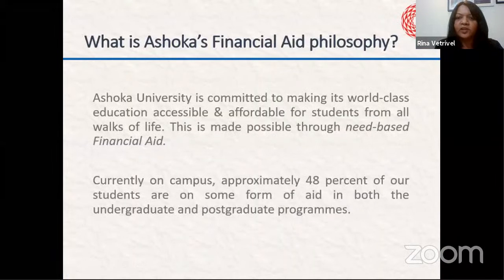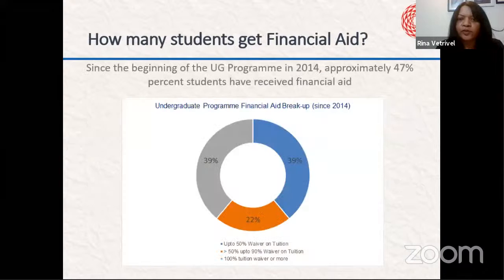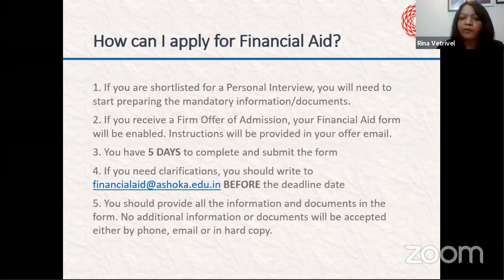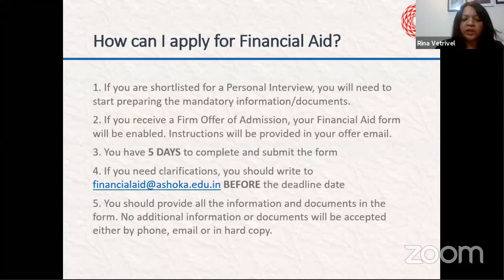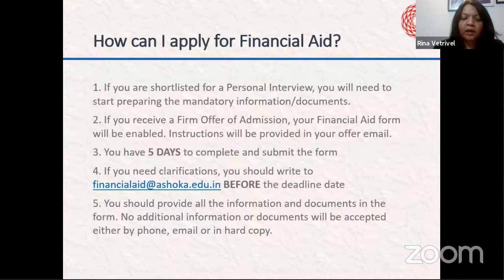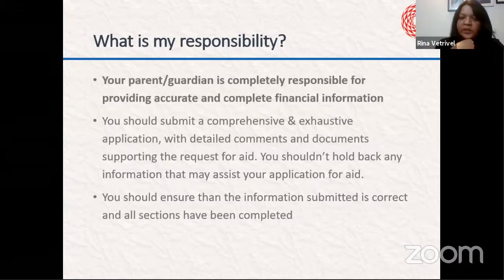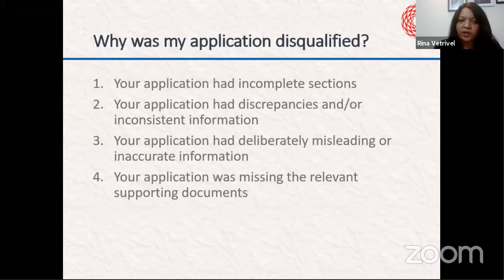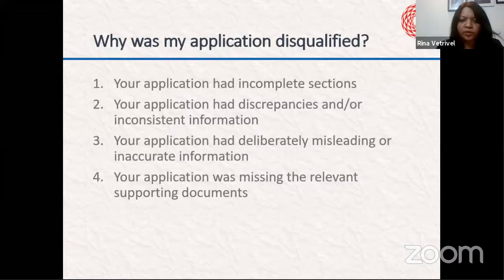Need-based Financial Aid at Ashoka University | Friday, 16 October 2020 | 5:00 - 6:00 PM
Ashoka University offers need-based financial aid (scholarship) to all deserving students in the form of fee waivers. While admission is based on the merit of the student, financial aid is given completely based on the affordability of the student’s family. Students can get aid between 25% on tuition to over 100% waiver on tuition and living expenses.

Almost 50% of students on campus are on some form of financial aid. The university offered more than 200 full scholarships to the incoming batches of undergraduate students in 2019 and 2020. So far, no student has ever been denied admission to Ashoka due to financial constraints.

Speaker:-
Rina Vetrivel
Senior Manager, Financial Aid
Ashoka University